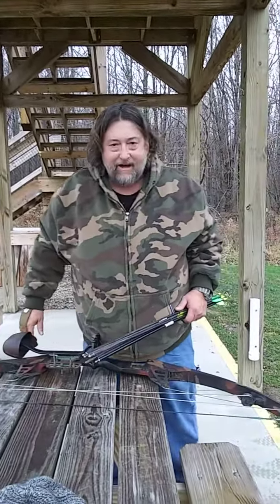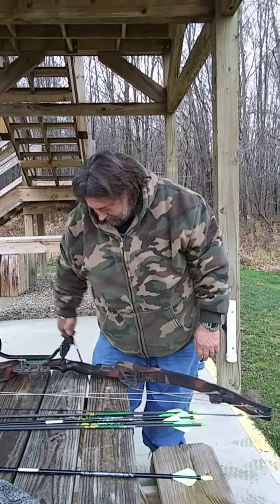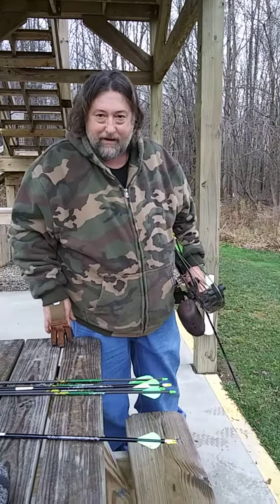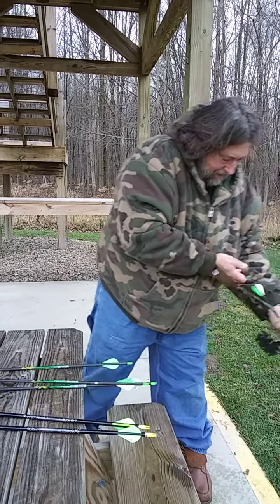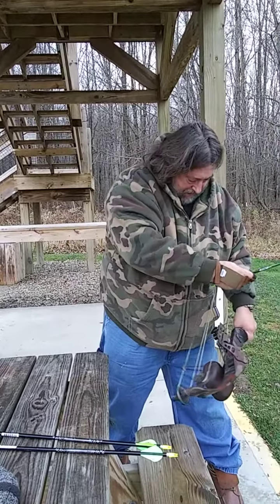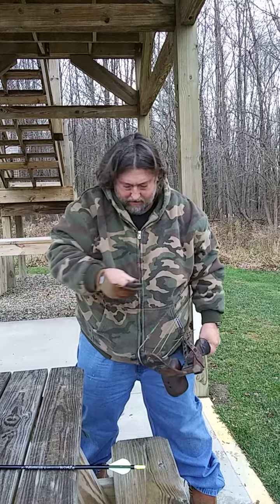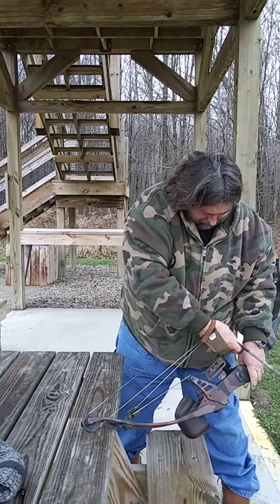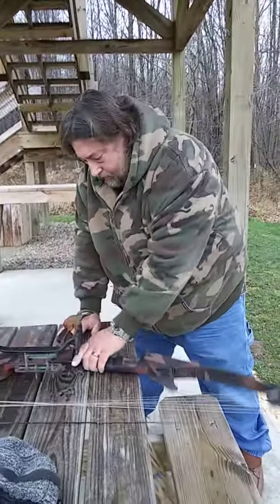Original Shotgun Outdoors Da at the Range Part3